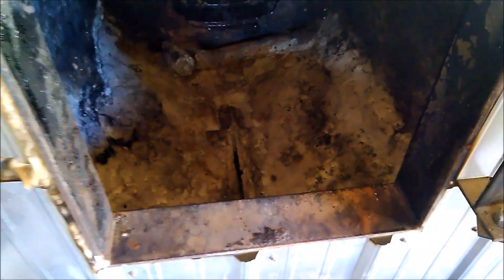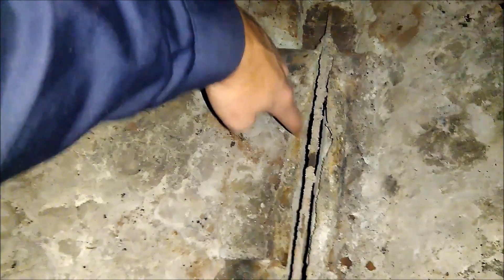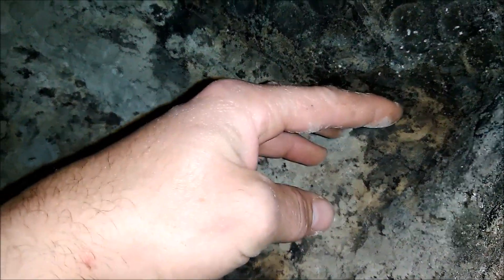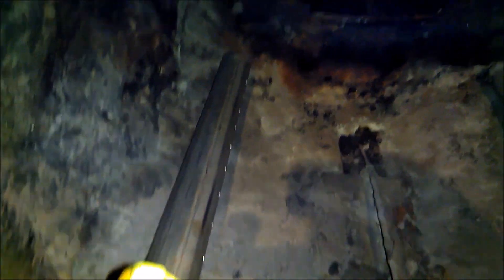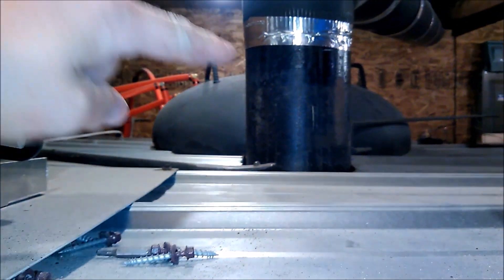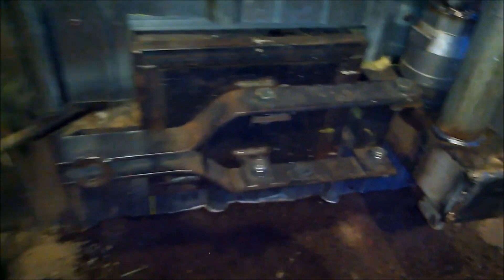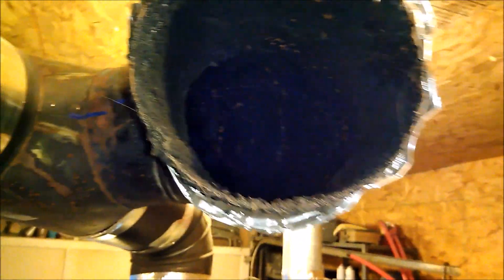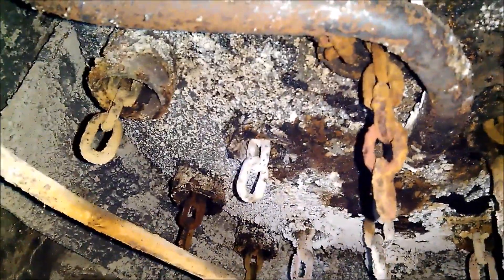Wood Gasification Boiler Repairs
Gasification Wood Boiler Repairs